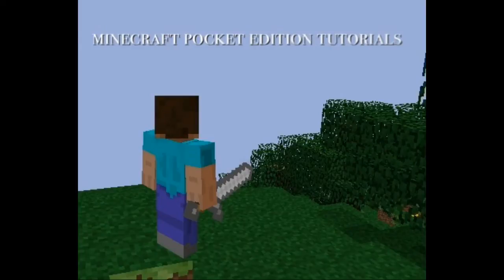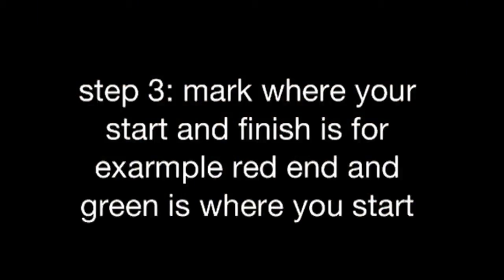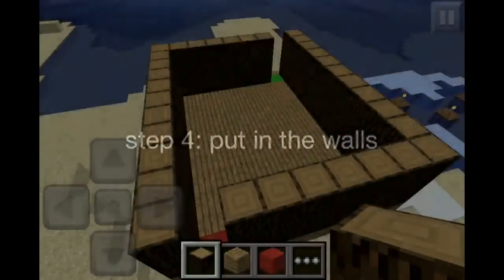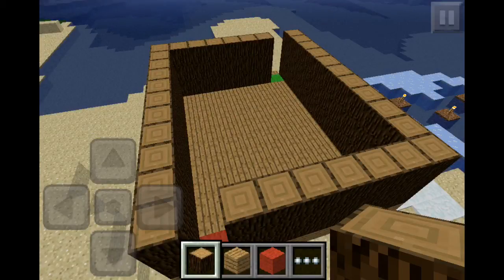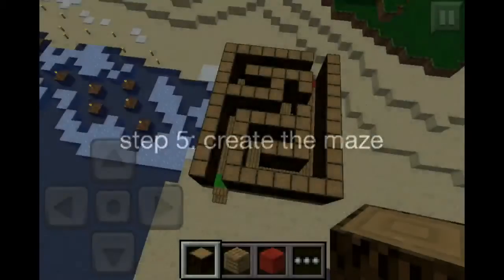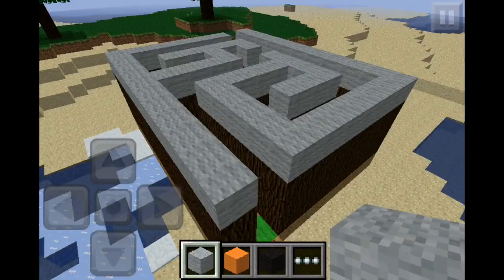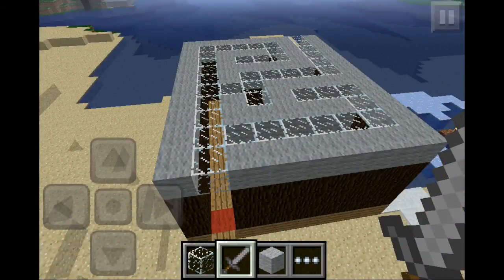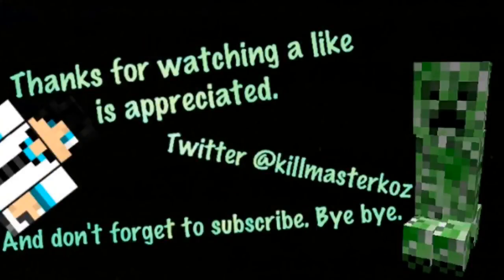Minecraft pocket edition tutorial episode 19 how to make a maze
Well done to teehee20 for coming 5th I'm pocket edition competition.
In my next tutorial i'm going to show you how to make a restaurant.